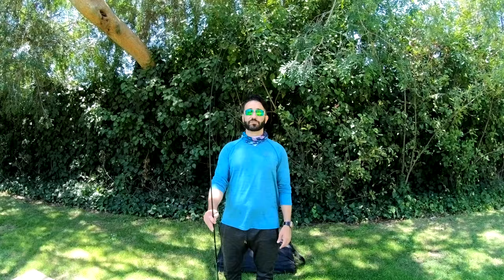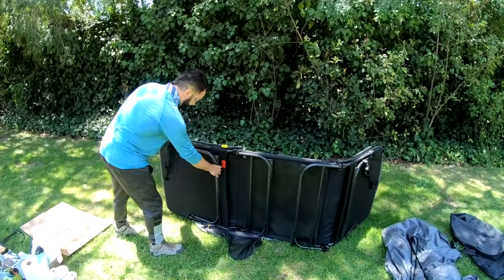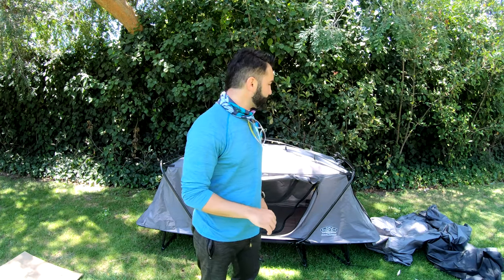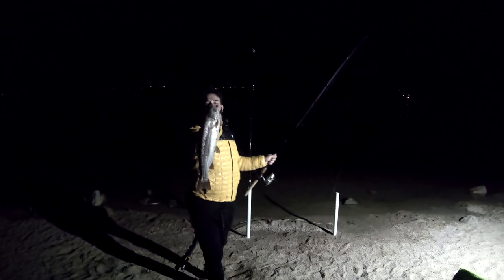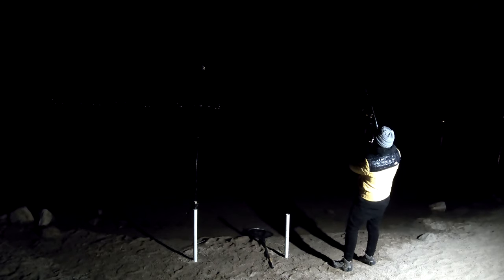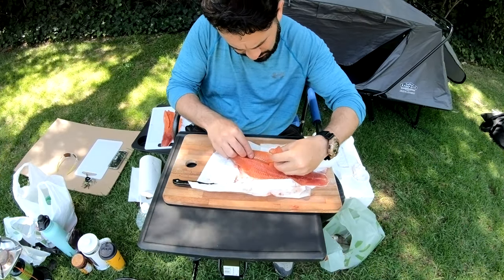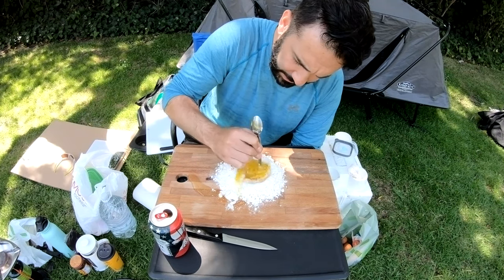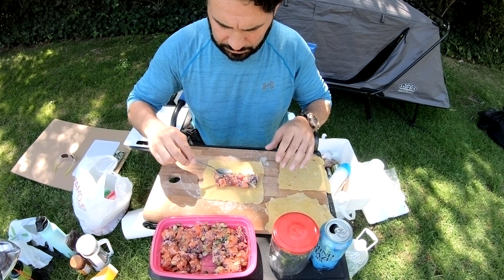Big Bear Lake Fishing MADE EASY! The BEST New Setup For Catching Trout! Catch & Cook Rainbow Trout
This new setup tops everything I have used in the past! EVERYTHING!
I LOVE my new Kamp-Rite Tent Cot, it's exactly what I've always wanted!